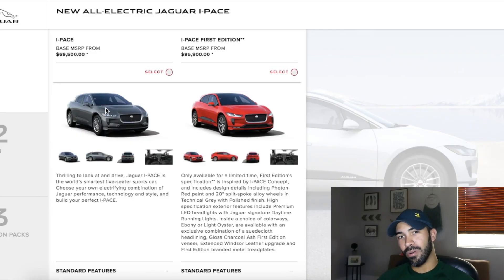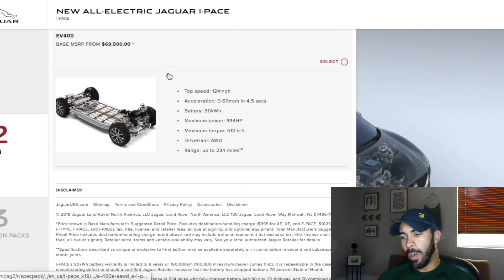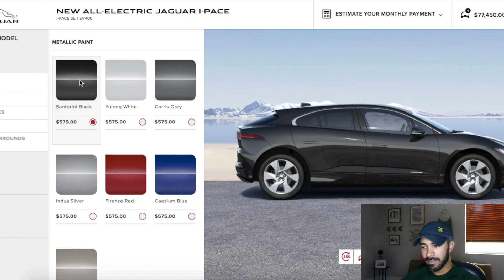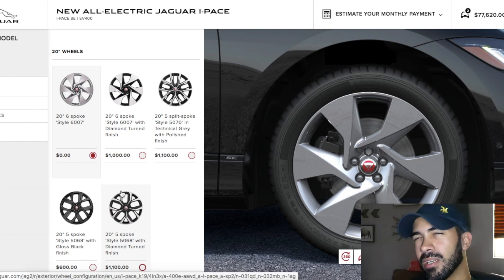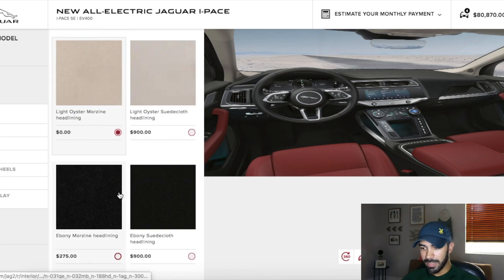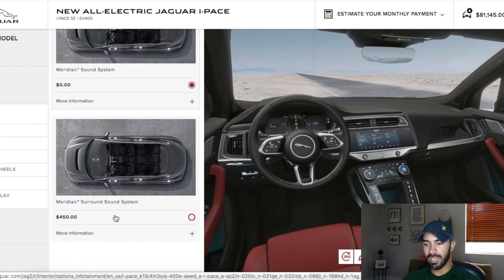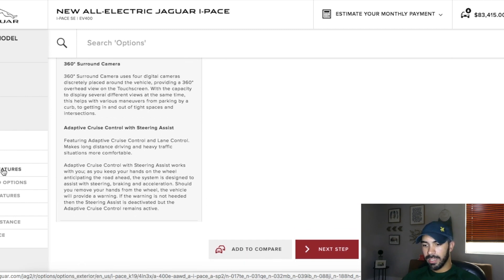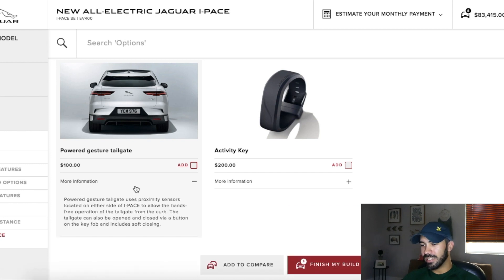2020 Jaguar I-Pace Configuration | How I would build mine!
2020 Jaguar I-Pace Configuration | How I would build mine!

Go to my website for a full written review on the NEW 2020 Jaguar I-Pace

What is going on Milli Roaders?!

This is just a video of me building my Jaguar I-Pace if I were to ever have enough money to order one!  Anyways, this is just fun for me to do and it’s going to be part of a series that I will be doing!